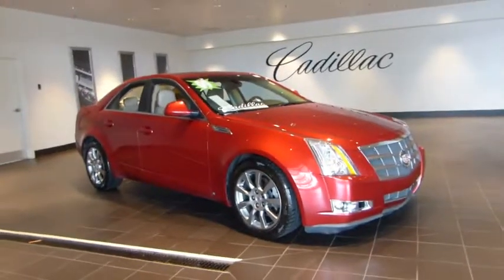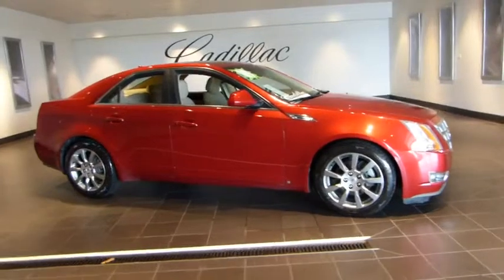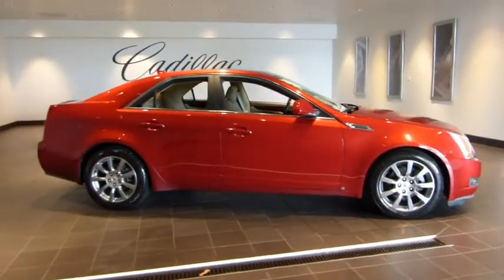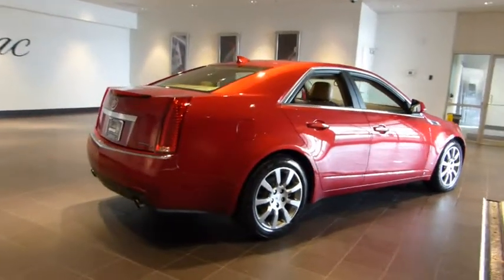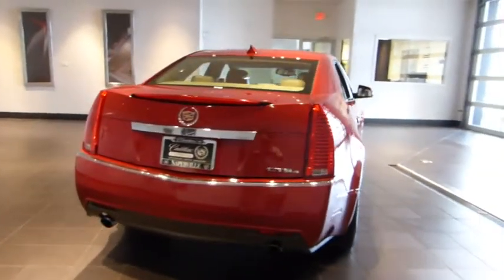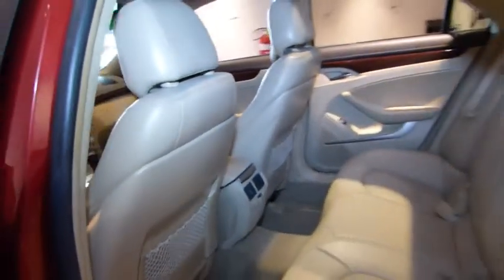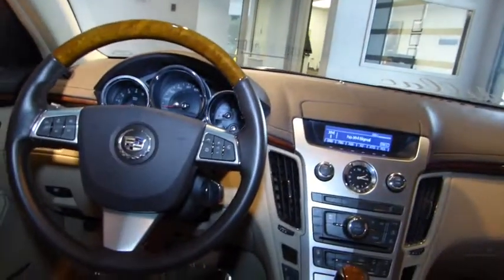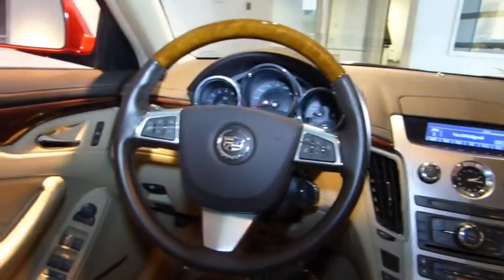2009 Cadillac CTS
2009 Cadillac CTS
Naperville Cadillac:
2009 Cadillac CTS  - Stock#: 15054B - VIN#: 1G6DG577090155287

Naperville Cadillac
1507 W. Ogden Ave.

Contact our Internet Sales Department to lock-in this low price. Time to treat yourself to a Cadillac! Inspected by our Cadillac Factory Certified Technicians.